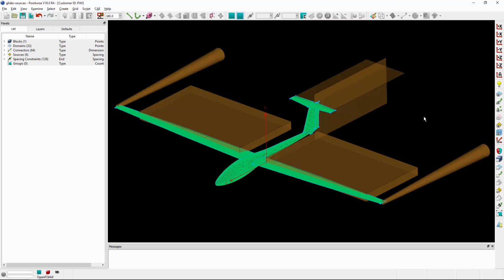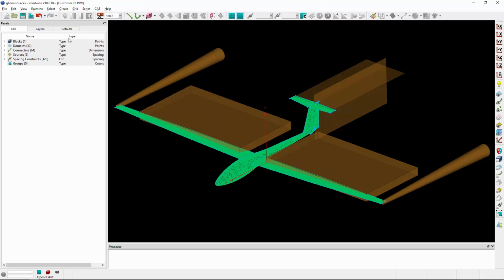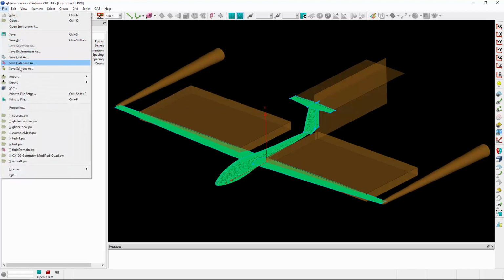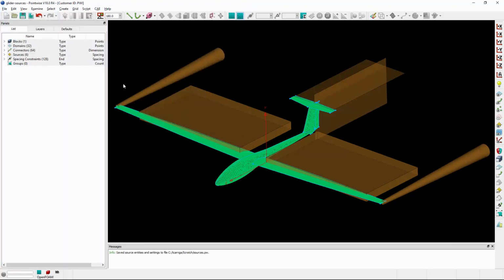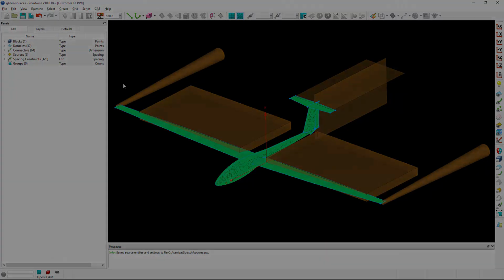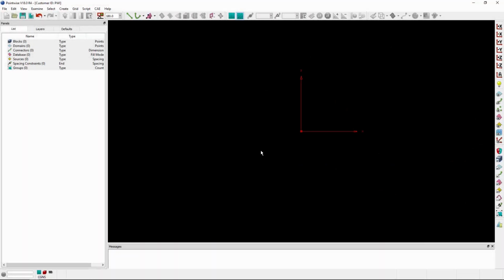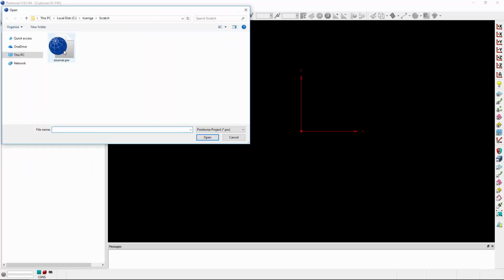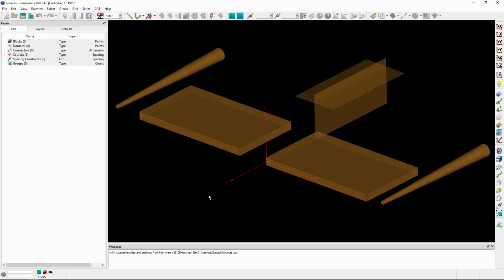Saving Sources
In this video we demonstrate how to save grid sources to a project file. This gives you the ability to reuse sources from project to project, saving you time when defining regions for additional volumetric grid refinement.